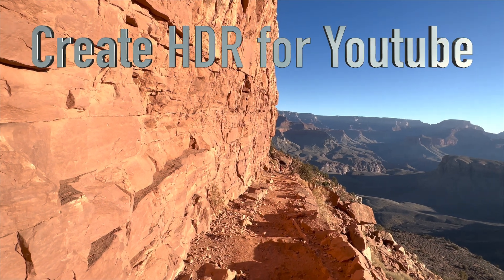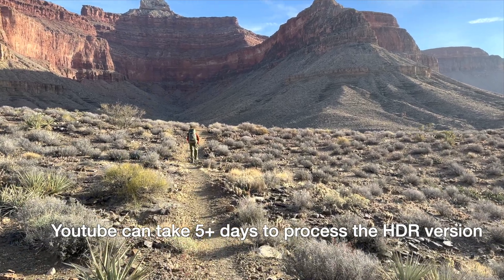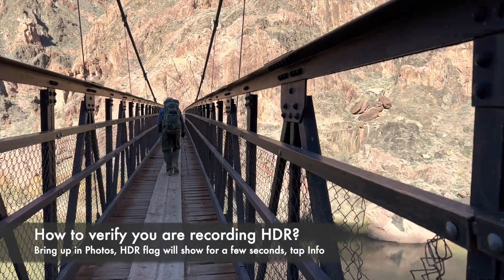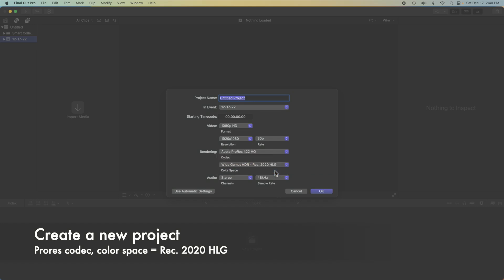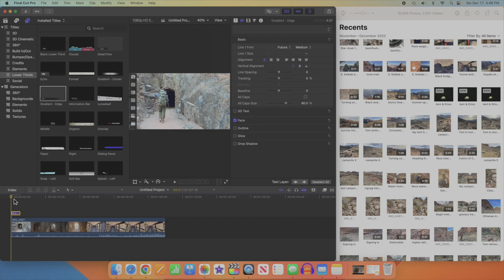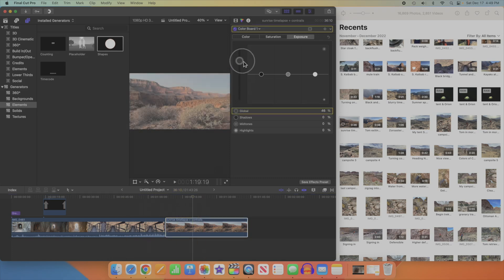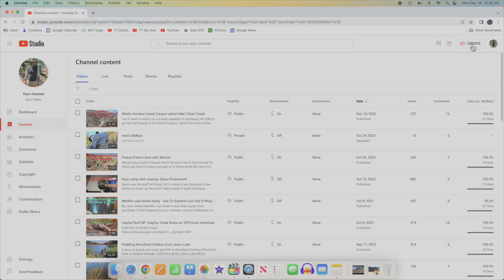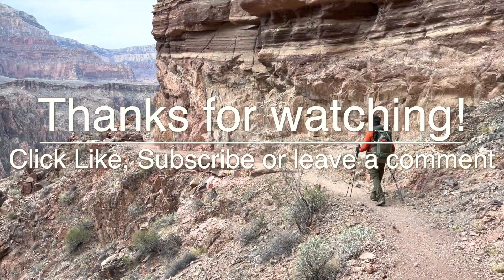How to make an HDR 🌈Youtube video with iPhone + FCPX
All the Grand Canyon scenes were filmed in HDR and processed using the methods described in this video.  No color grading of any kind was applied to the HDR clips.
0:00 intro
0:10 Why HDR?
0:59 Downsides of HDR
1:41 Shooting HDR
2:00 Which iPhones support HDR?
2:15 How to enable HDR video capture
2:39 How to verify your videos are HDR
3:03 Slomo, timelapse and photos are SDR
3:25 Editing HDR video with FCPX - create new library and project
4:00 How to avoid losing 4k/60FPS when importing from Photos
4:54 How to remove darkness from SDR clips, photos, titles and Generators
6:51 How to export from FCPX - with and without Compressor
7:06 Youtube recommended bitrates and how to create
7:45 Uploading - just like always
8:17 How to tell when HDR is processed
8:39 Outro
9:03 Bonus HDR Grand Canyon footage